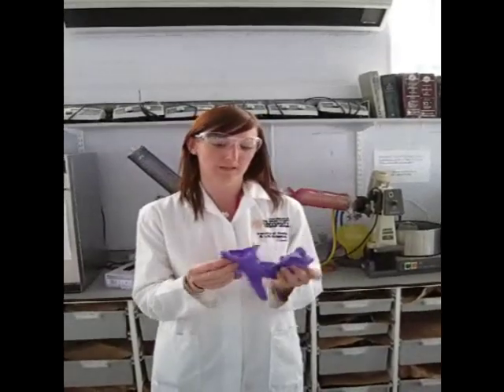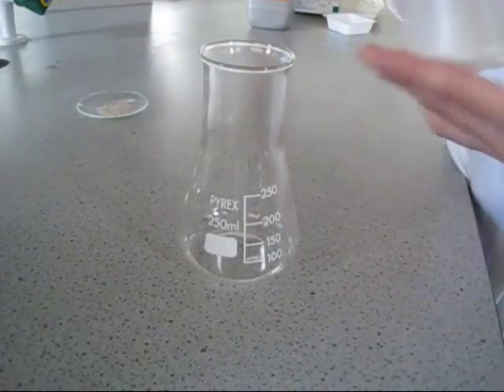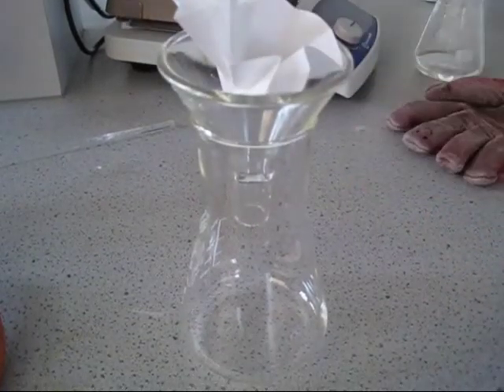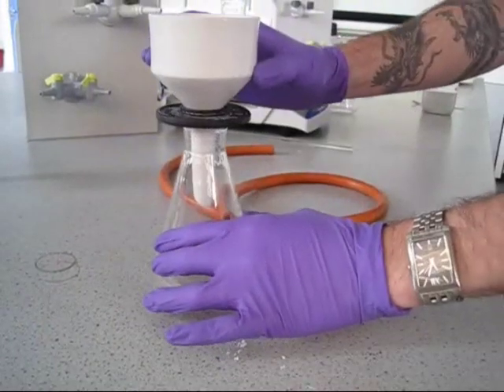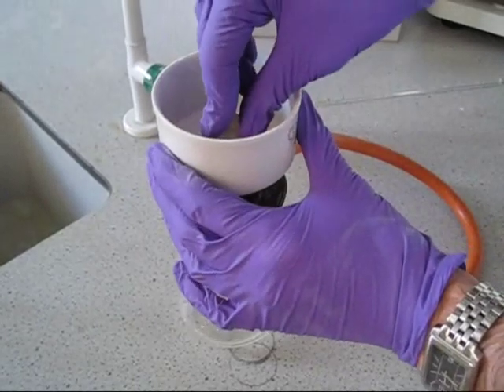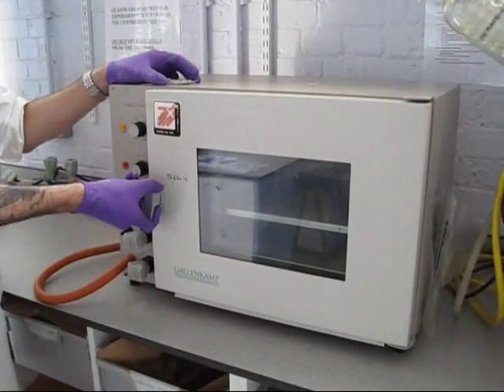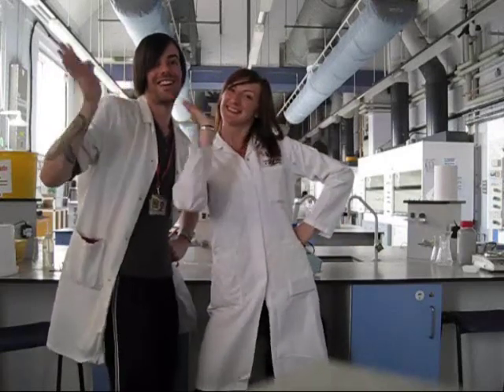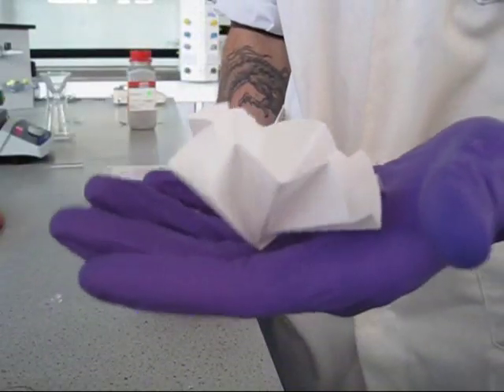Introduction to Recrystallisation